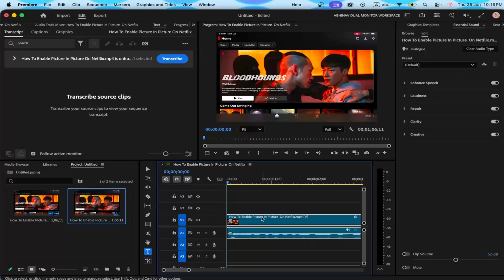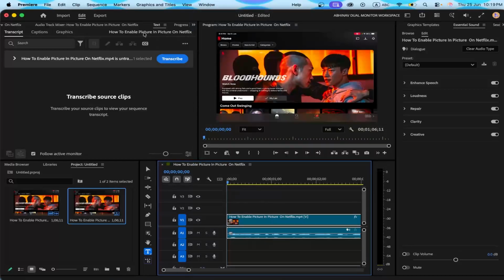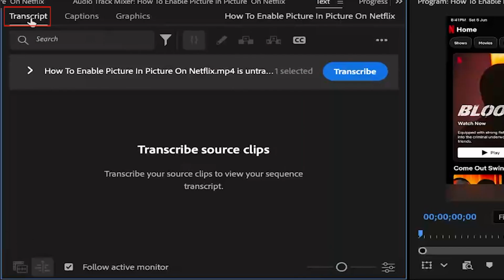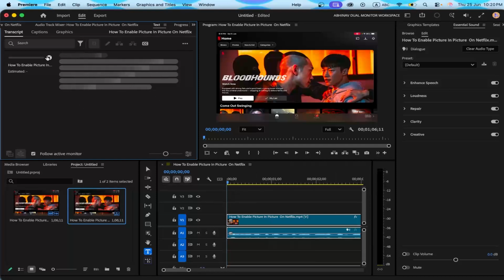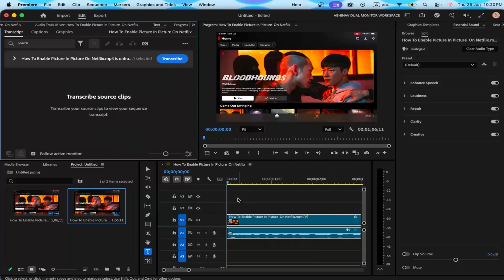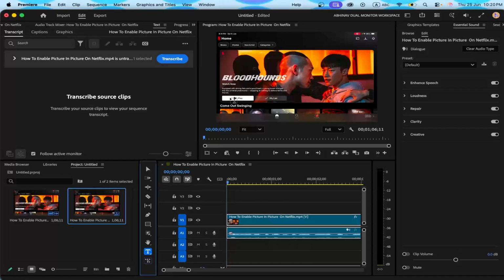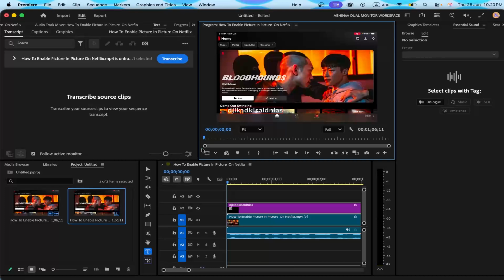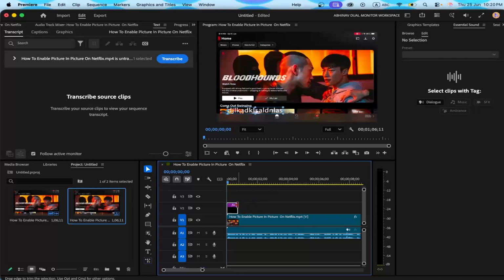How To Add Subtitle In Premiere Pro (Full Guide)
This video walks you through the step by step process of how to add subtitle in Premiere Pro. Watch the video till the end and learn the steps in detail.